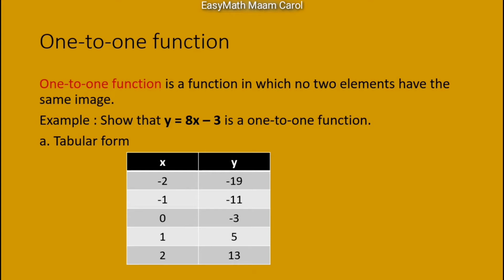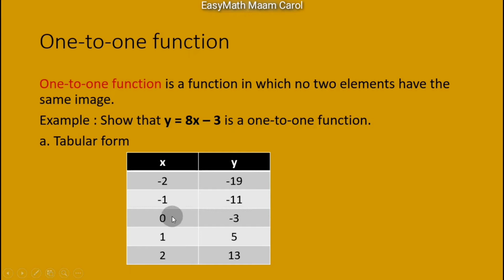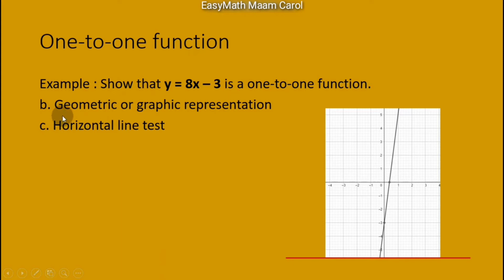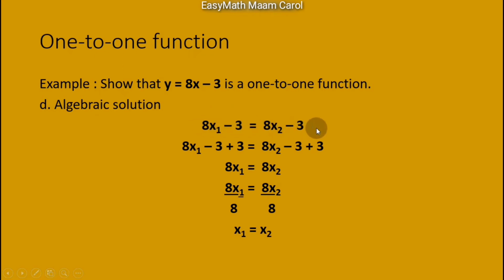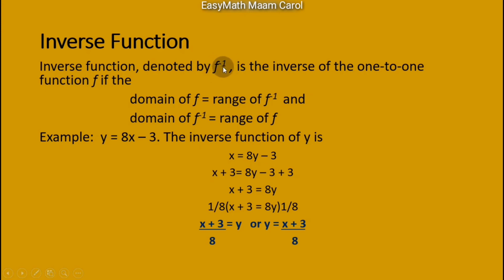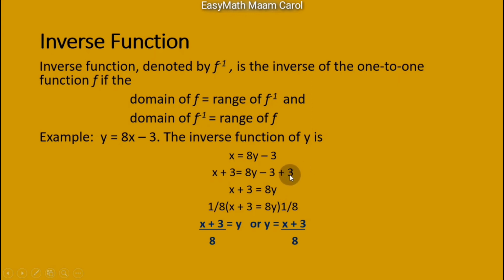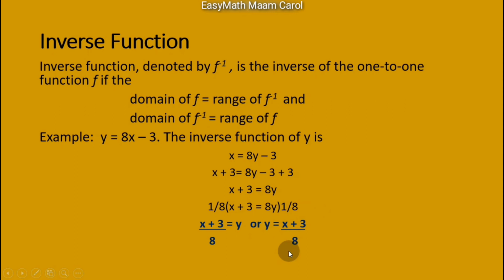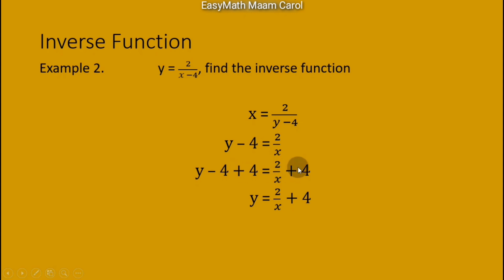ONE TO ONE FUNCTION & INVERSE FUNCTIONS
This video is about how to determine if a function is one-to-one. It gives 4 ways on how to do it. Also provides steps on how to compute the inverse of a given function.